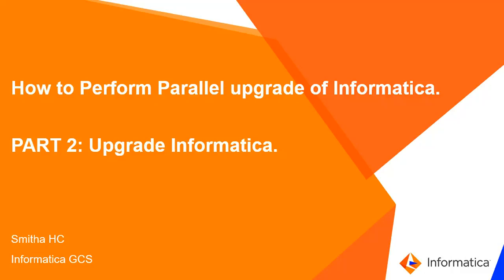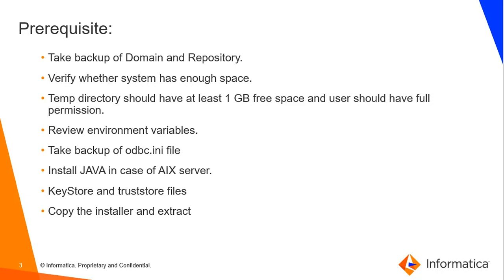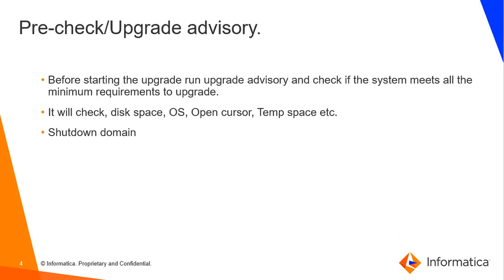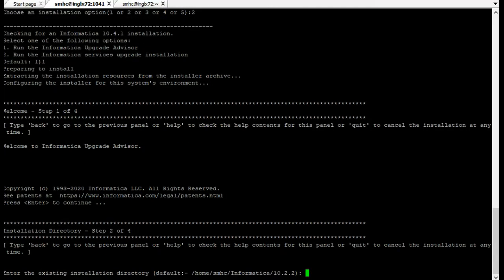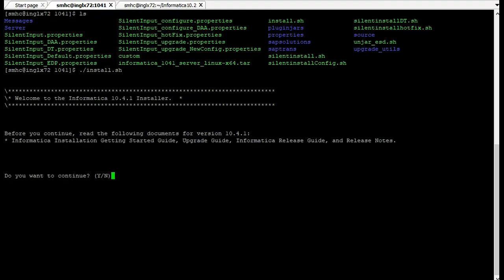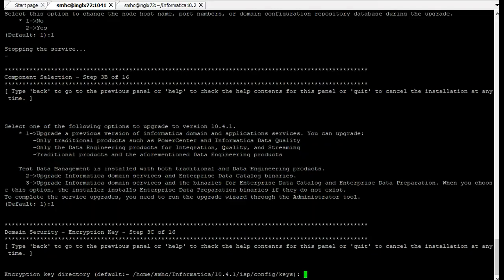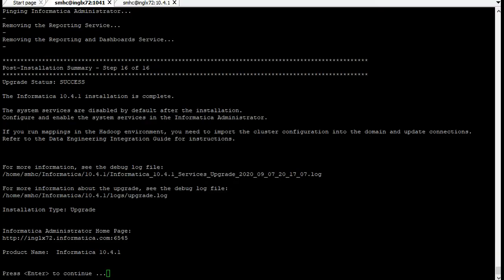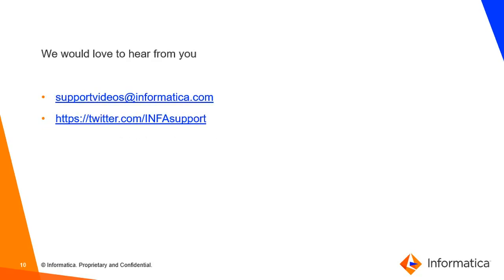How to Perform Parallel upgrade of Informatica - Part 2: Upgrade Informatica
This video explains how to perform parallel upgrade of Informatica - Upgrade Informatica.

Expertise: Intermediate
User Type: Administrator
Category: Administration
Project Phase: Configure
Problem Type: Configuration